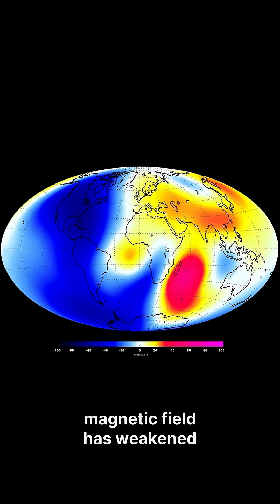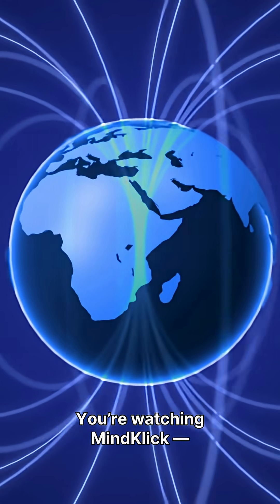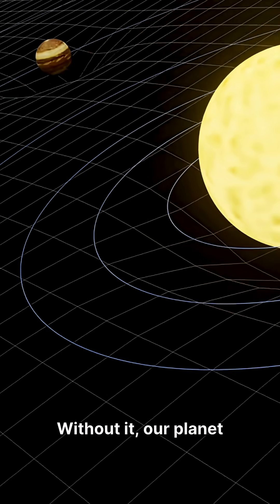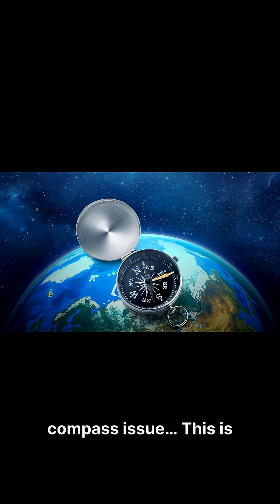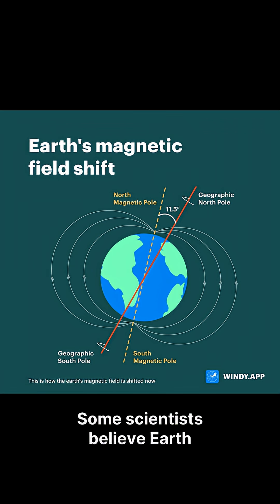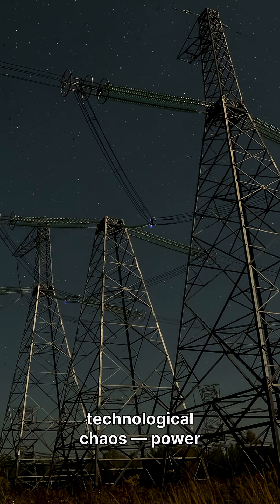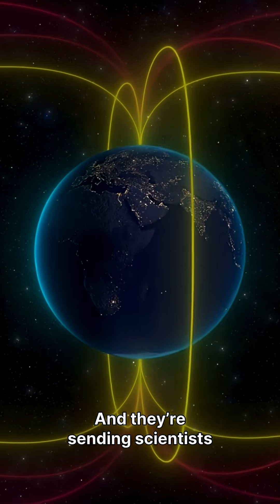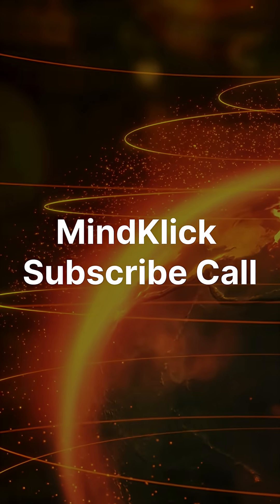The Magnetic Field Mystery: Is a Pole Reversal Coming Soon?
Earth’s magnetic field — the invisible shield that protects us from deadly solar radiation — is weakening faster than scientists predicted.

From the mysterious South Atlantic Anomaly to the possibility of a magnetic pole reversal, this video explores the shocking truth behind our planet’s vanishing shield.

How will a weaker magnetic field affect satellites, power grids, navigation systems, and life on Earth?
And why is this happening now?

In this MindKlick episode, we break down complex science into simple, fascinating insights anyone can understand.
Stay curious with us as we explore Earth, space, future tech, and the universe.